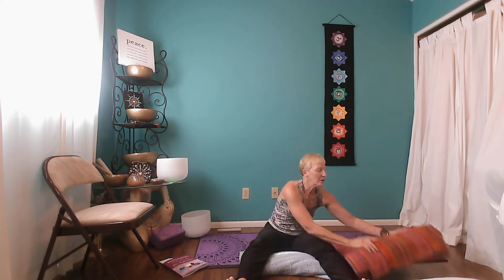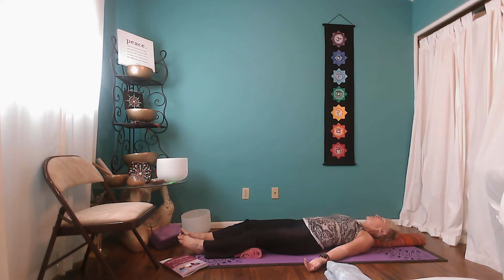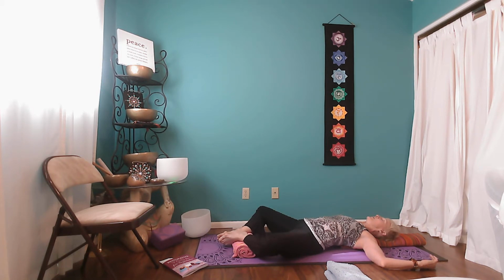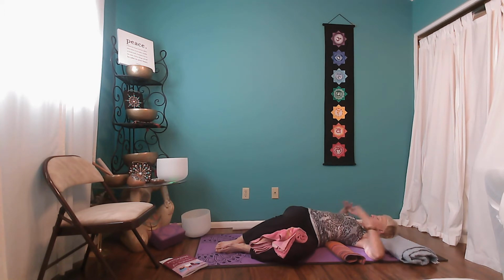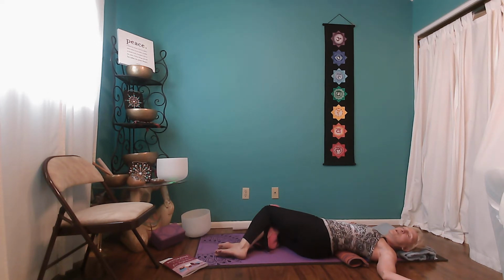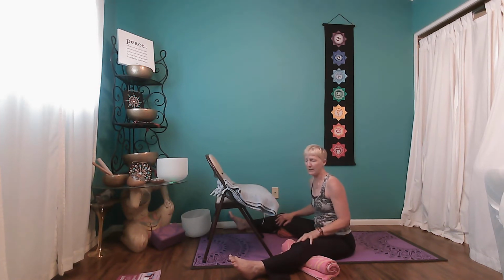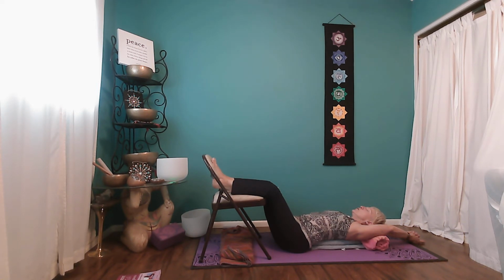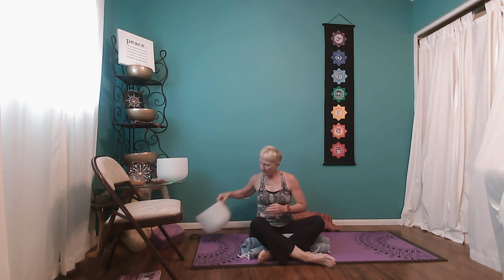Restorative Yoga Poses To Open The Heart I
This is a basic restorative Yoga video designed to open the heart and pectoral muscles, as well as provide relaxation and a sense of well being.